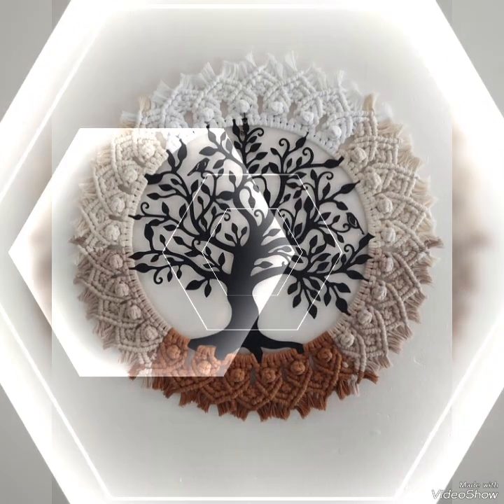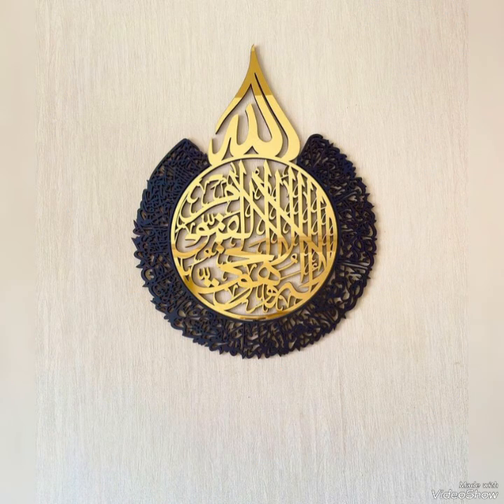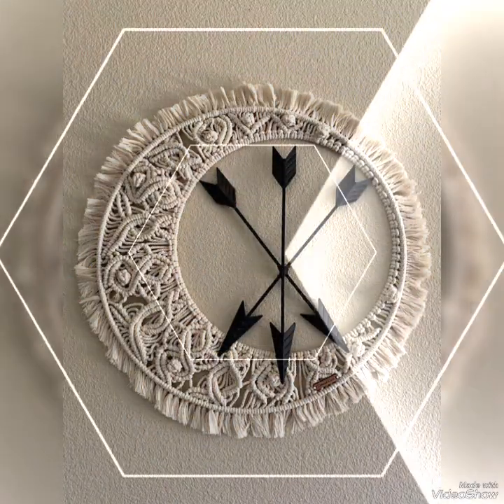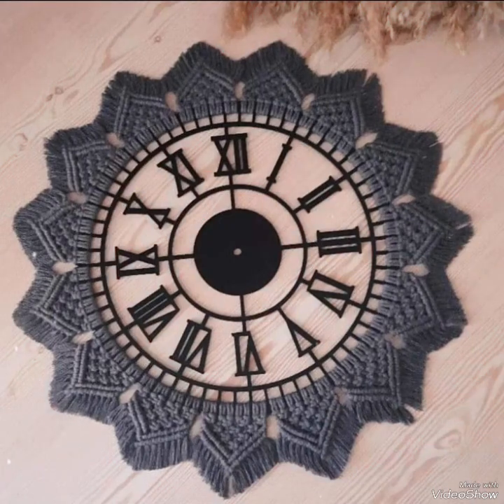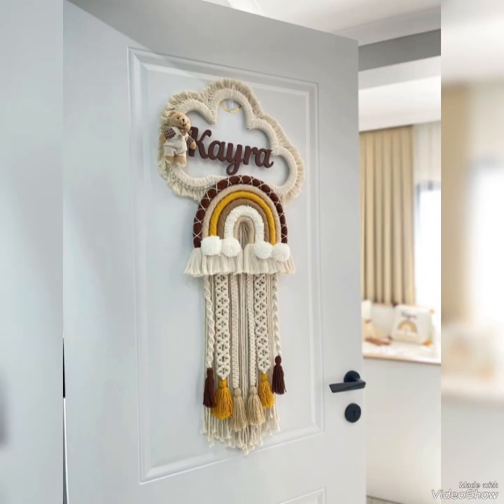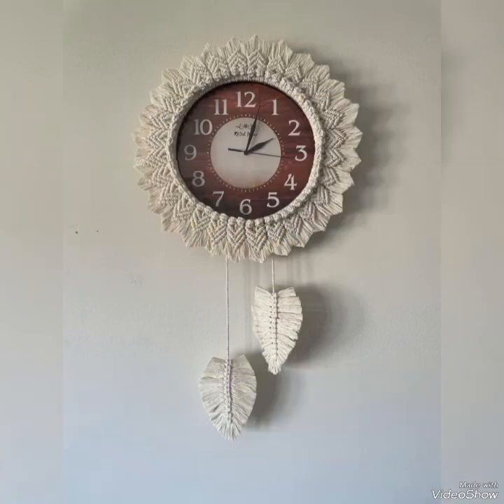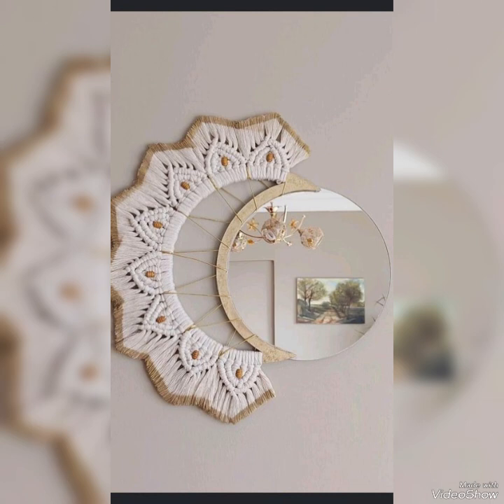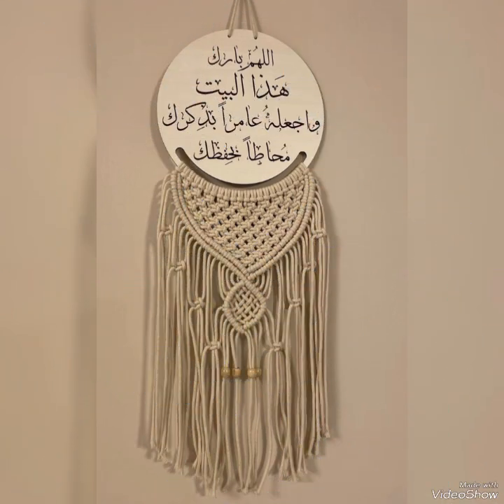Amazing and Unique Macrame Mandala wall art designs / Macrame clock / Macrame calligraphy